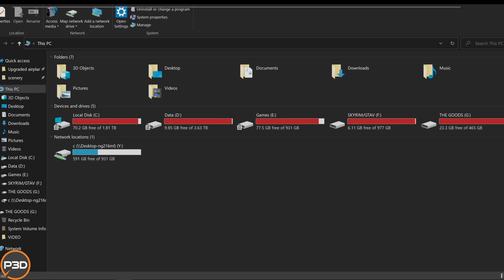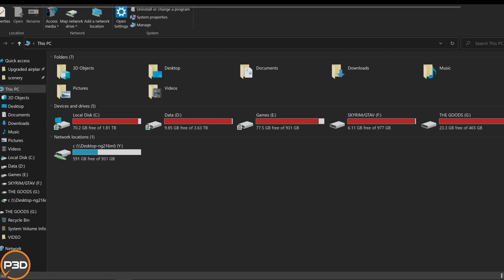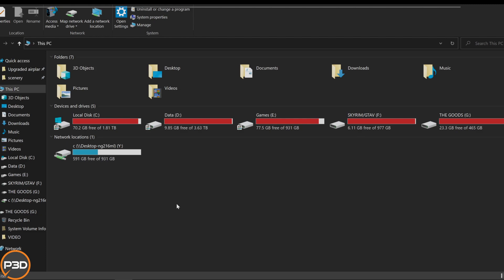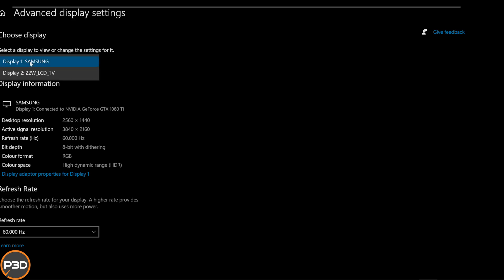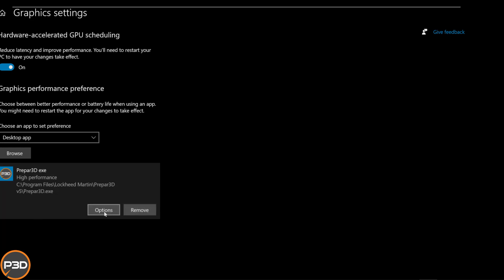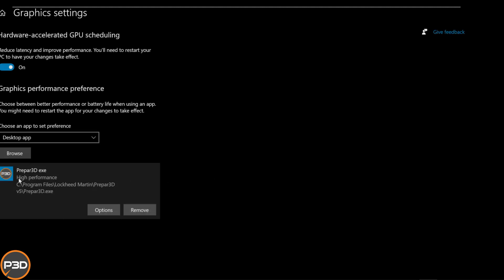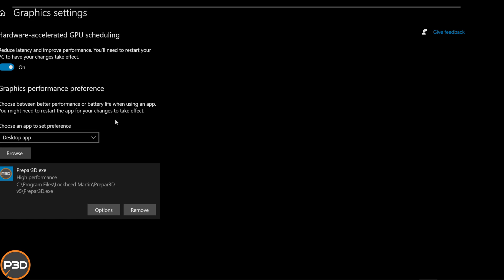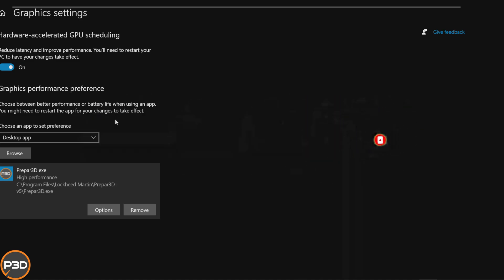P3DV5 | GPU scheduling and DO I UPGRADE TO WINDOWS 11?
PLANS FOR THE FUTURE:
2021:
- 4tb SSD Drive replacement and 4tb SSD additition

My PC Hardware Specs:
Installed Memory: Crucial 2x 16GB DDR4 Core Speed 2400 32Gb